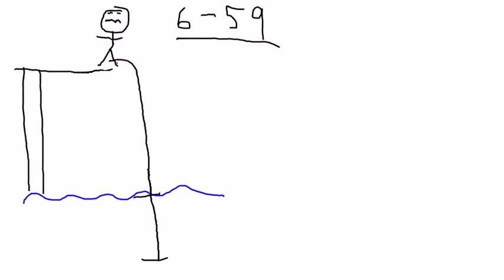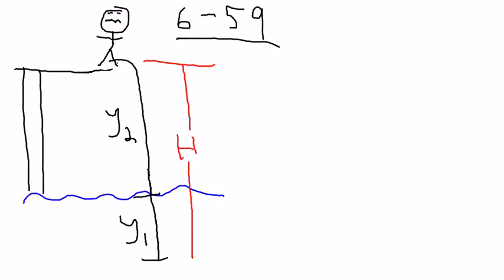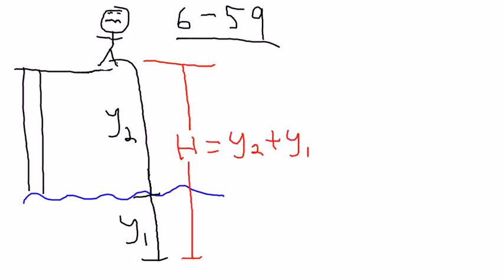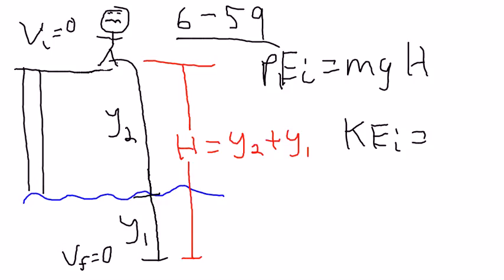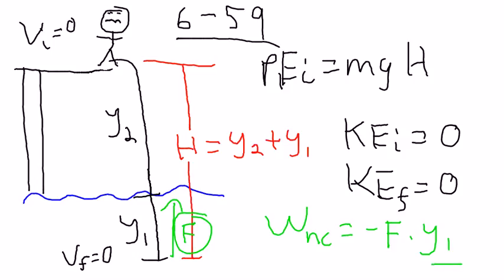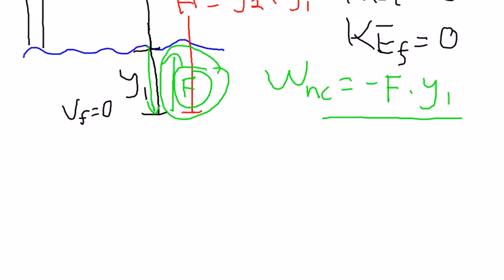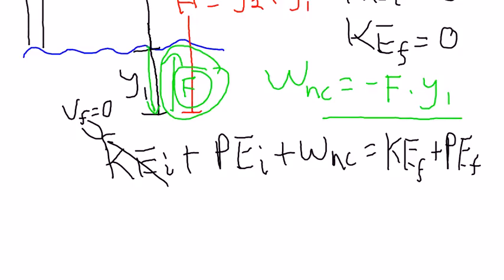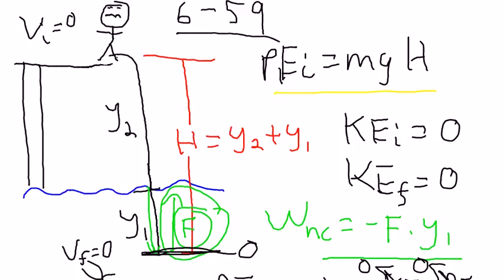201-HW Help Video-Ch 6 Prob 59